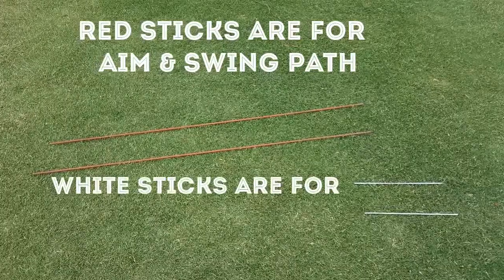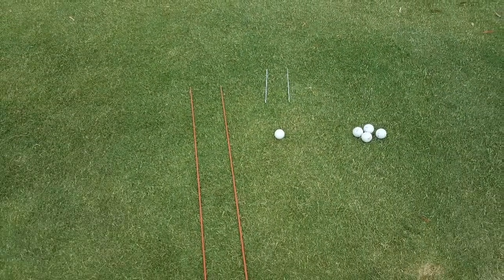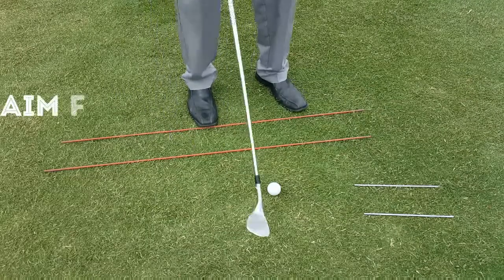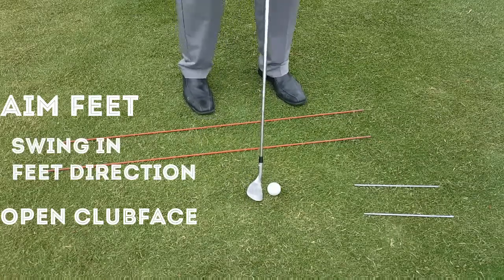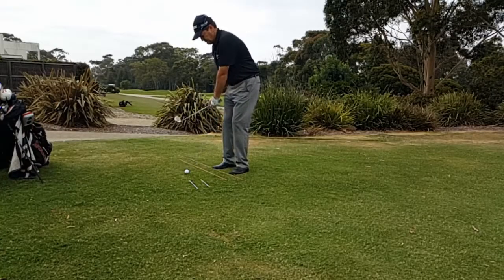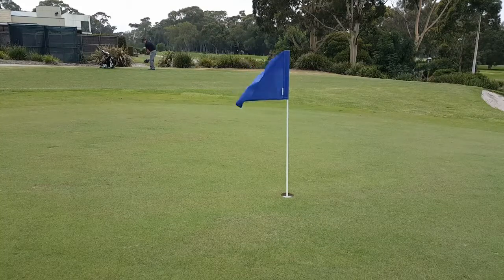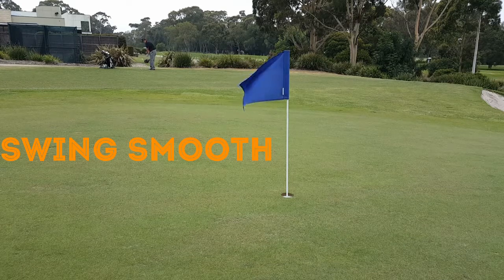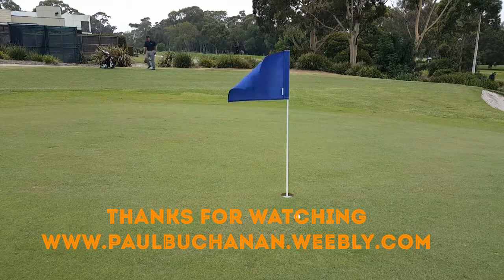SPIN your Greenside Pitch shots by Paul Buchanan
Easy way to Spin your pitch shots from greenside. Simple instruction for spinning golf shots.